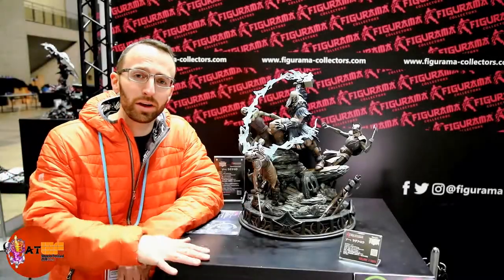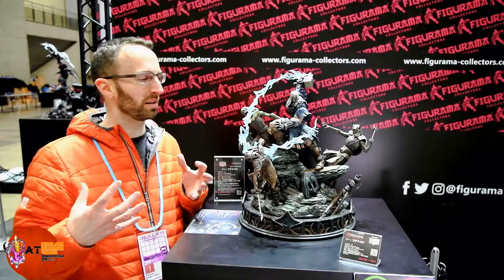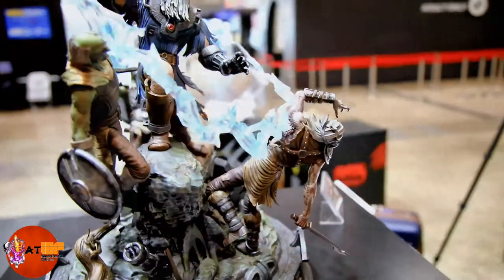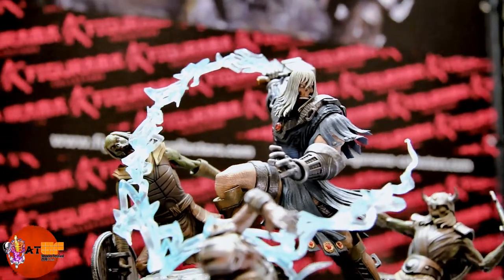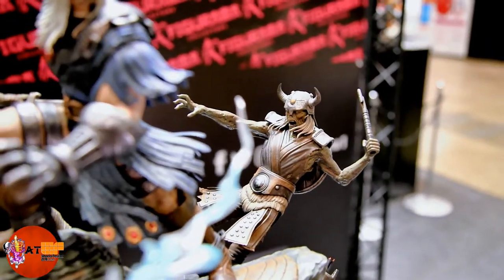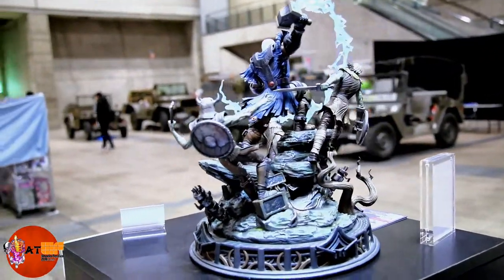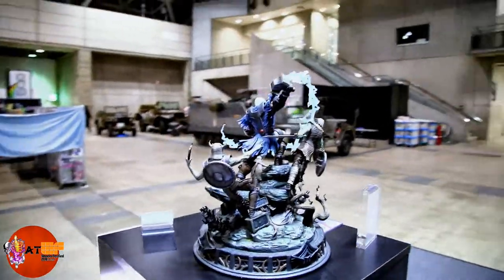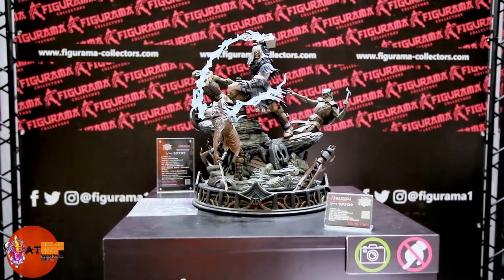Wonder Festival 2018: Ragnarok Thor by Figurama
More footage from the floor of Wonder Festival (Winter) 2018. Here is a quick review of the Ragnarök Thor Elite Diorama 1/6 scale statue from Figurama Collectors. This piece really captures the essence of Walter Simonson's IDW Comics series...if you have not read it, go check it out!

Check out all of our Wonder Festival (Winter) 2018 coverage